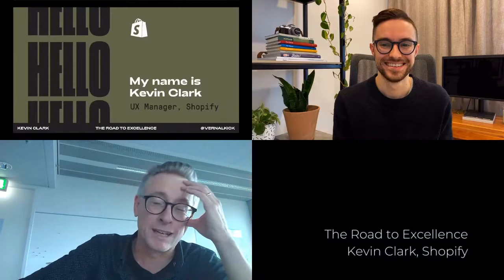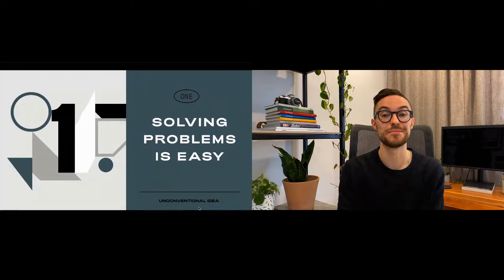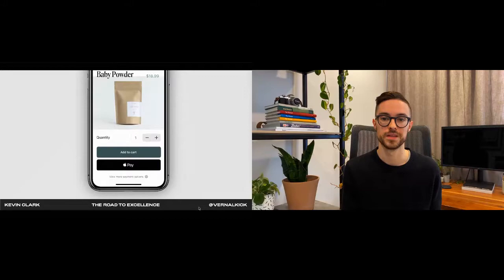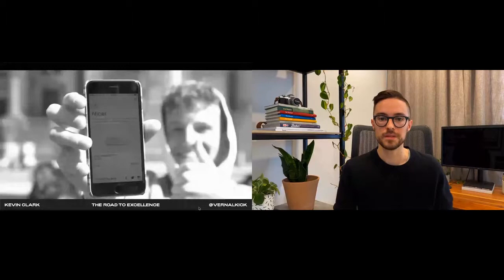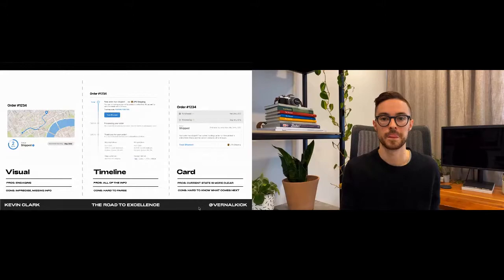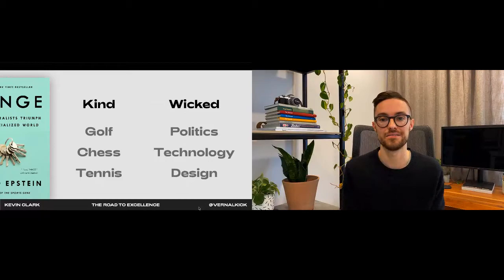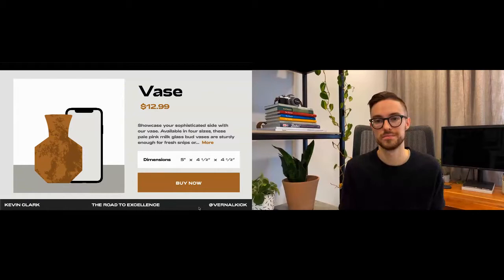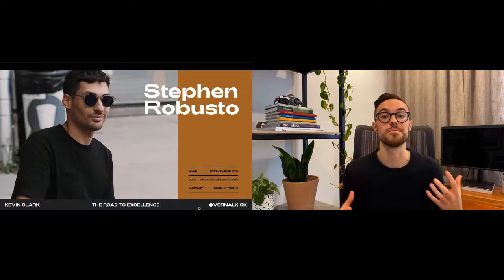The Road to Excellence by Kevin Clark at the Agile Tour Vienna 2020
Talk: The Road to Excellence
As designers, we always set a high bar for ourselves and it can often feel like there’s a gap between what we recognize as excellent and what we’re able to produce in our own work. This talk will teach you three unconventional ideas that can help you close that gap and finally produce work you’re happy with.

About:
Kevin Clark is a UX Lead at Shopify, building products that bring more entrepreneurship into the world and make commerce better for everyone. For many years, he spearheaded Shopify’s Checkout team and designed and built experiences used by millions of people to buy products they love. He is now leading the design team working on Shopify Email, a tool purpose-built to help store owners connect with their audience and market their products. On top of that, Kevin is also the co-host of Layout: a podcast about design, technology and everything in between and is the founder of the Montreal Design Club: a community and event series for designers in Montreal. He’s also been recognized as one of the 30 people to keep an eye on in the field of design by Infopresse Magazine.

The Agile Tour Vienna is a non-profit event run by the agile community in Austria